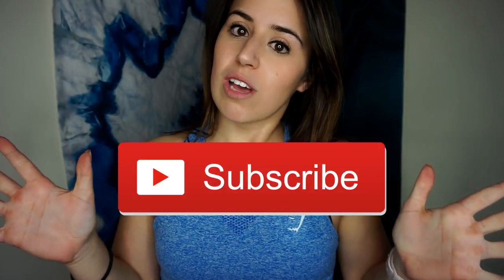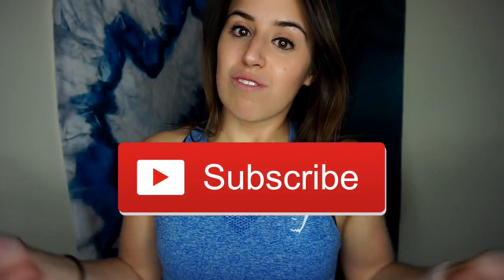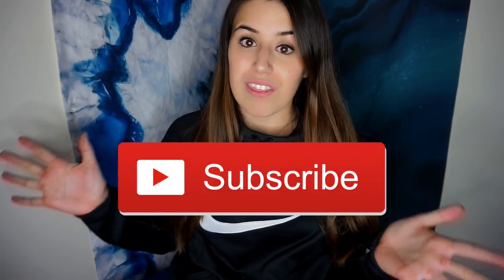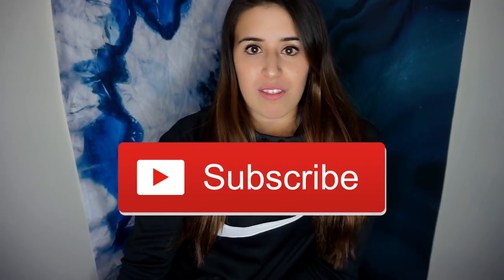PREPPIN WITH BECCA | Episode 2 | Posing + Low Carb Go-To's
Hi friends! In this episode I am 19 weeks out of my first body building competition! I update you on my prep and show you some clips from my posing practice. I also show you my low carb must haves! Hope you enjoy :) xoxo
 If you like this video don't forget to hit that thumbs up button!